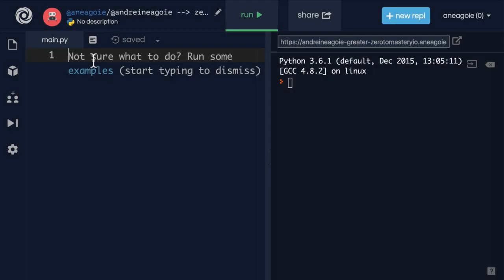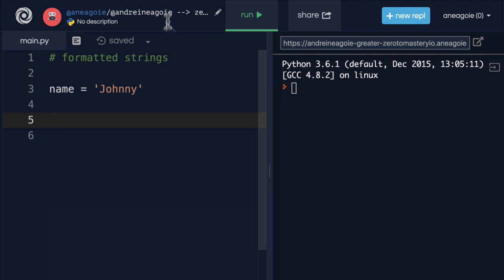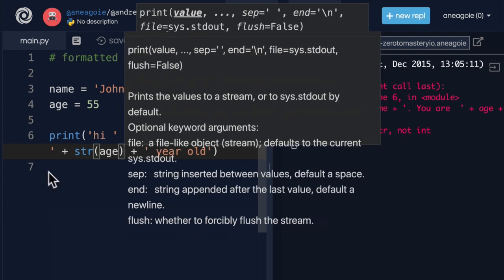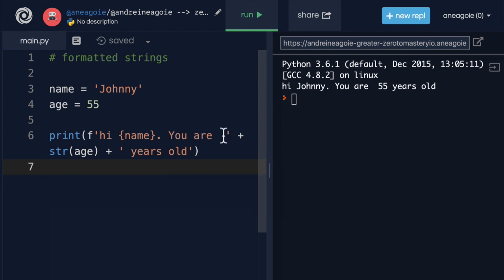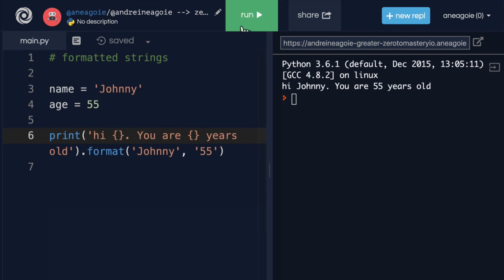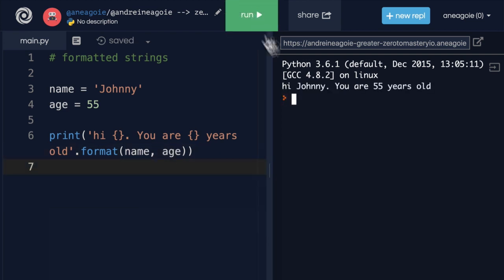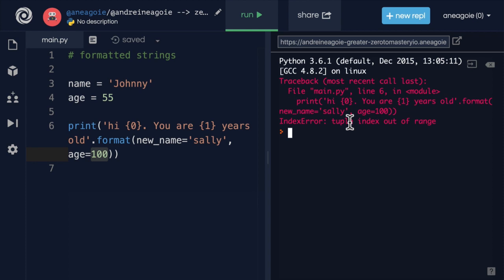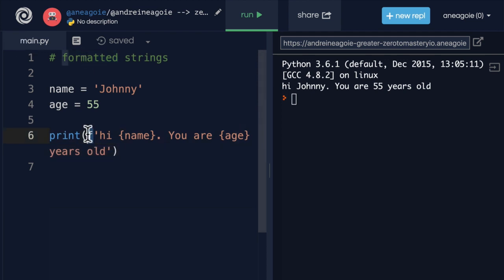Formatted Strings | 15